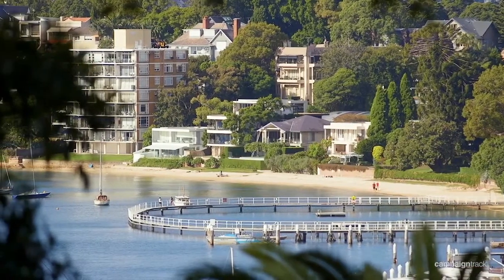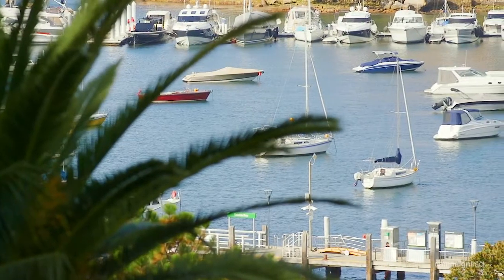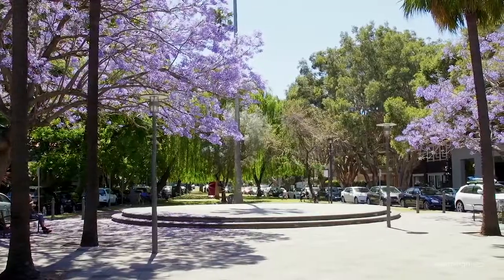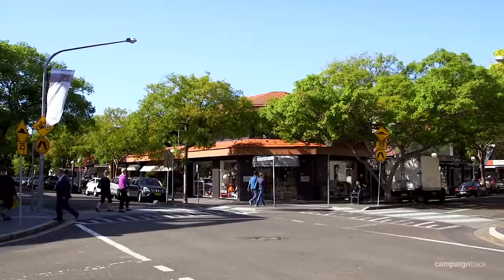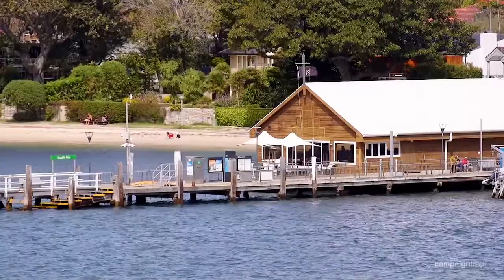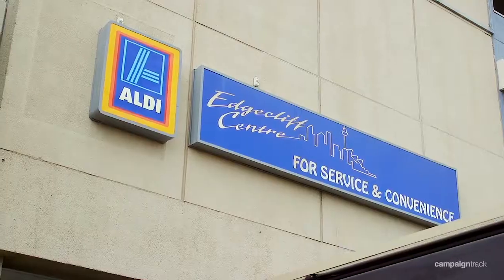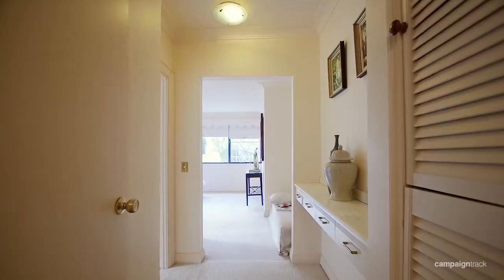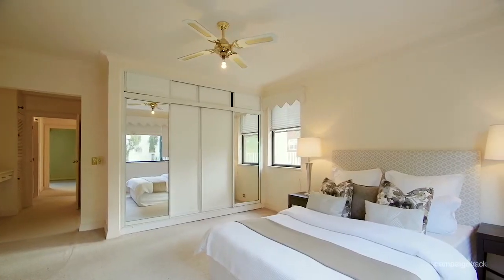1/4 Marathon Road, Darling Point | Annette Pollak | Ray White Double Bay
1/4 Marathon Road Darling Point NSW

Marketed by:
Ray White Double Bay
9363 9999